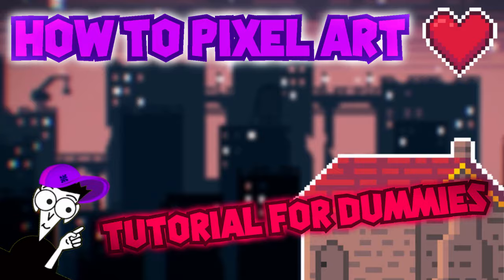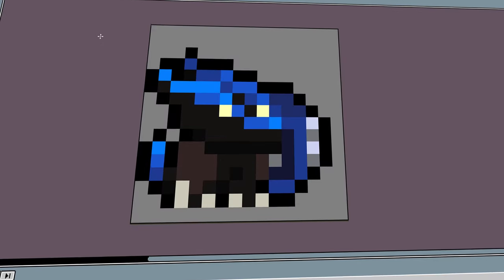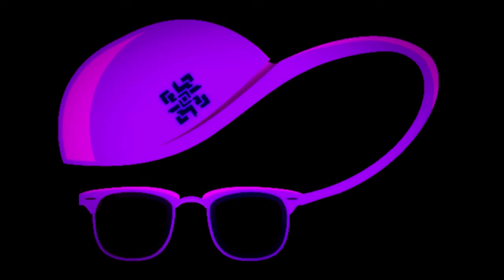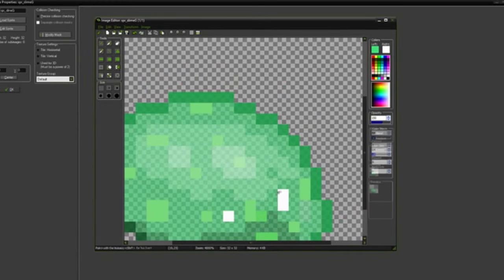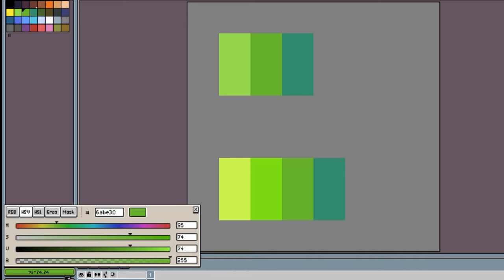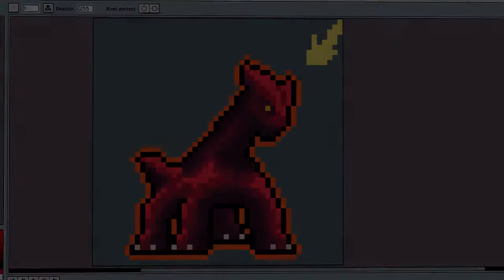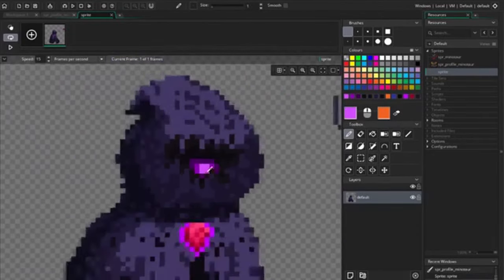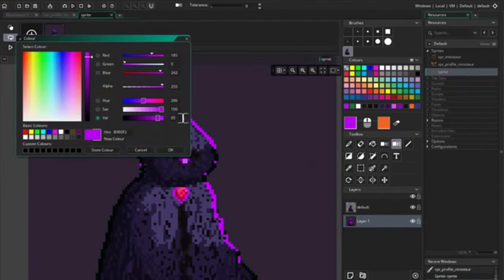How To Pixel Art In 10 Minutes | Pixel Art Tutorial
In this video we will go over ALL of the main principals to get started learning Pixel Art. We will go over topics such as:
Structure, Colours, Lighting, Tips / Advice for Beginners, and more!

Pixel art is an art form that was originally used for classic video games to create art that was easy to make, didn't take up a lot of cartridge space, and was easy to use very few colours (to work with old TVs / technology).

However, nowadays pixel art is seen as it's own unique medium of art and is a style loved by many!
This is my personal favourite art-style for Indie Games currently and is the style that I have adopted to create my own games.

               GREAT PIXEL ART RESOURCES

This pixel art tutorial will help you learn the basics / fundamentals of what pixel art is and how you can get better at pixel art fast! Learn pixel art in 10 minutes, keep practicing these techniques until you feel you have mastered the ideas presented in this tutorial.